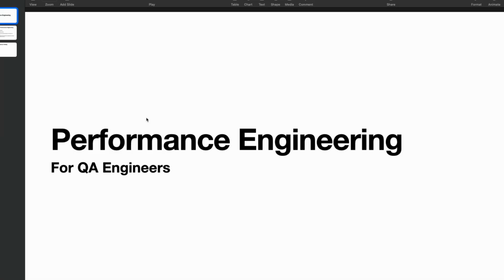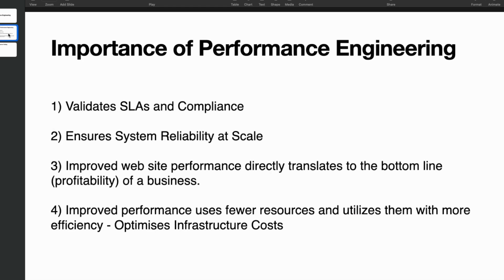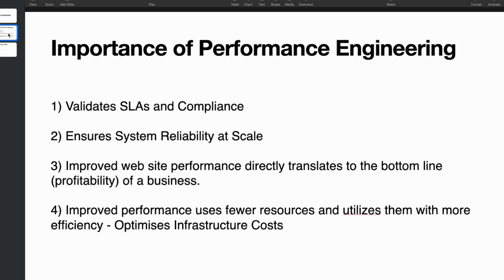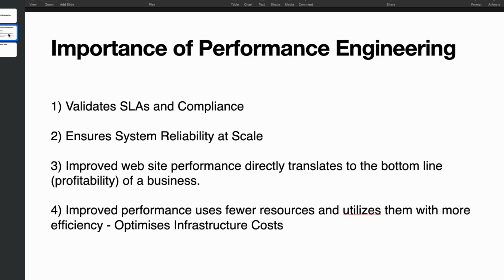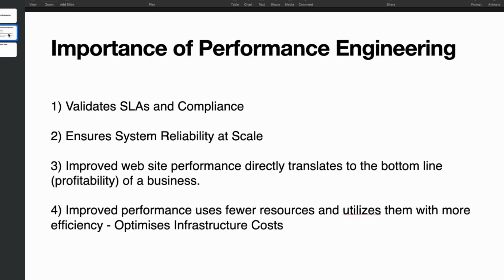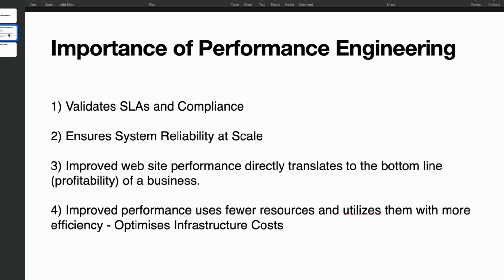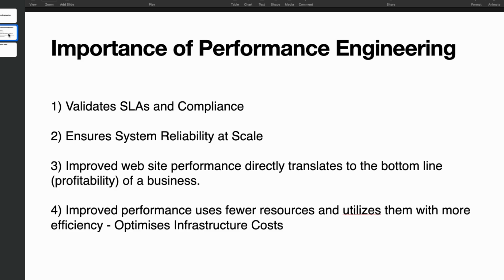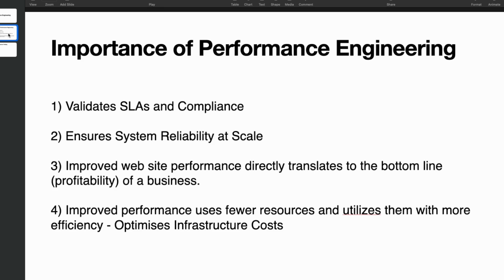Why every QA Engineer Should Performance Testing - Part 1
In this video, I have explained why performance testing is important.